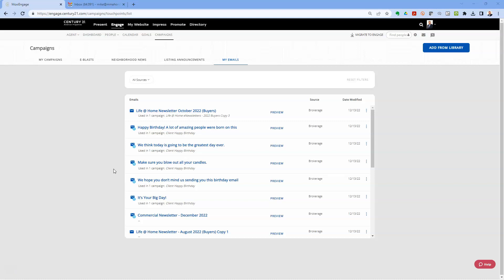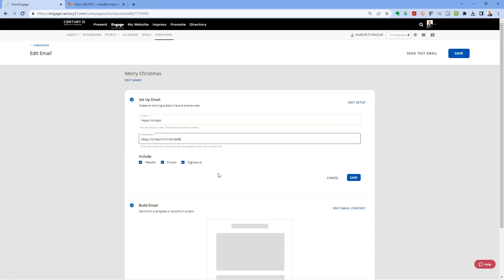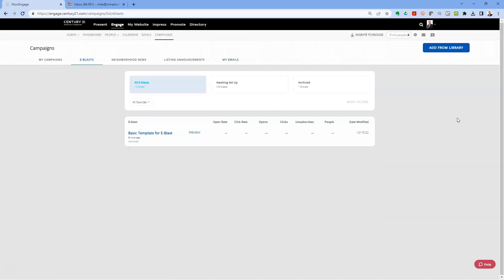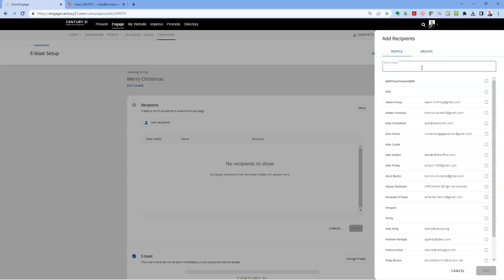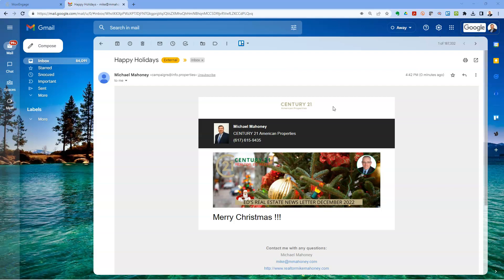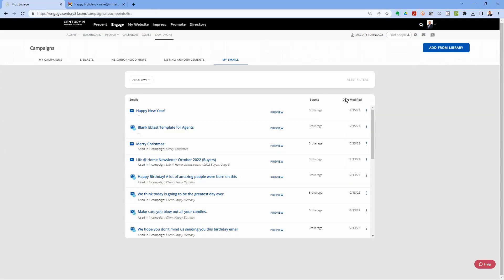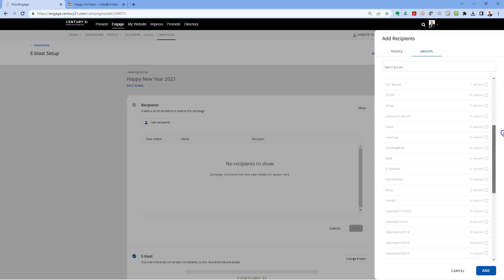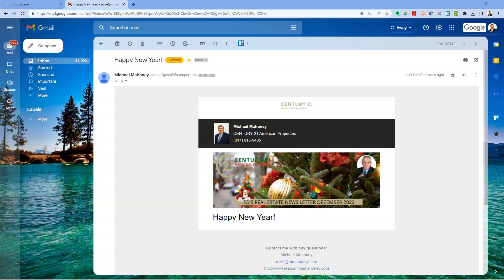Using Moxiworks Moxi Engage with Century 21 to Create Eblasts and Email Campaigns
How to create Eblasts and Emails using  Century 21s Moxiworks Engage CRM by Greater Boston Realtor Michael Mahoney.

The video details how to do a mass e-mail using the Moxiengage CRM on the Century 21 platform

Michael Mahoney
Realtor
Century 21 American Properties